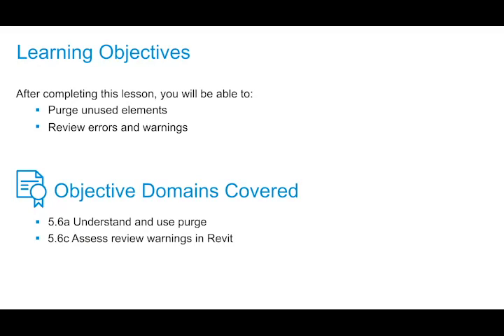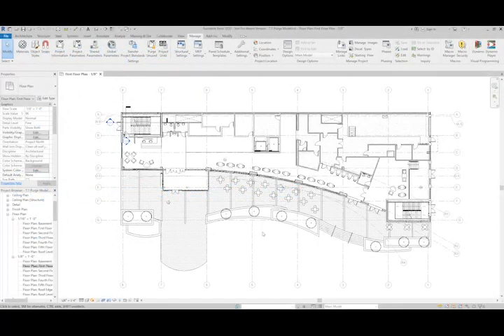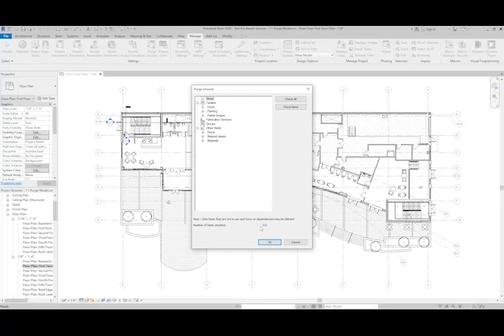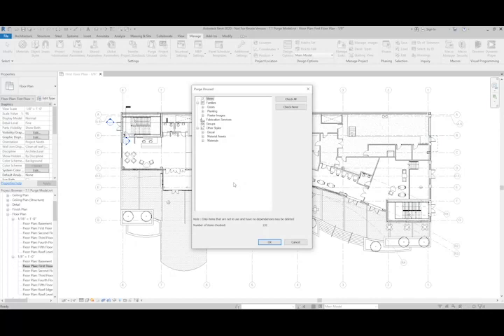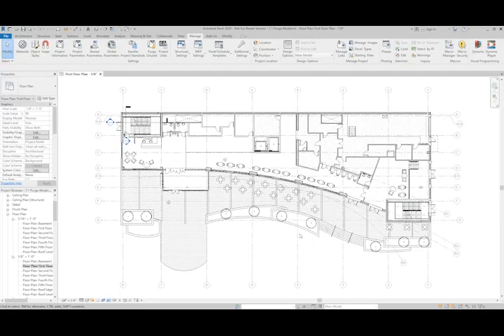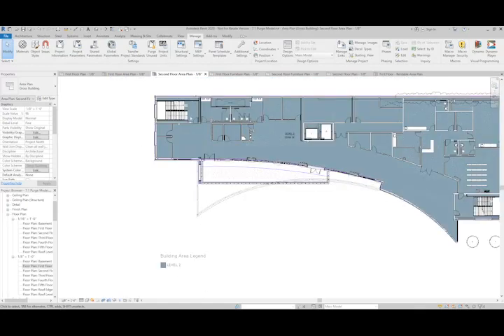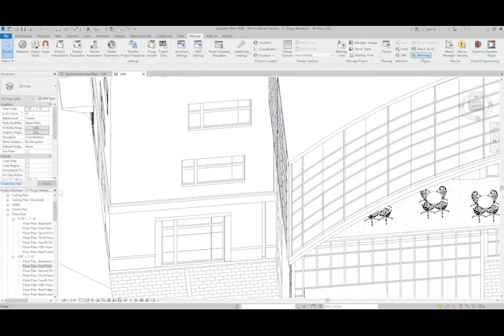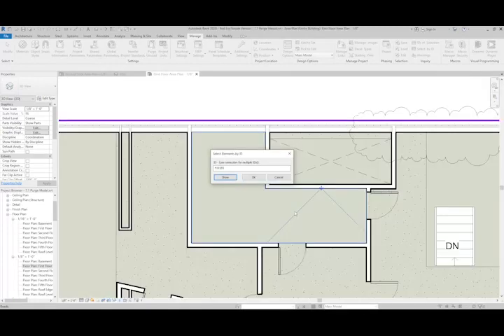Cert Prep for Autodesk Certified Prof. Revit for Architectural Design Lesson 7: Model management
After completing this lesson, you'll be able to:

Purge unused elements
Review errors and warnings
Objective Domains Covered:
5.6a Understand and use purge.
5.6c Assess review warnings in Revit

Prove to potential employers that you’re up to the task by becoming an Autodesk Certified Professional. This online course from Autodesk prepares you by offering an overview of skills that match what is covered in the Autodesk Certified Professional: Revit for Architectural Design exam. The video lessons are structured to match the exam’s objective domains and follow the typical workflow and features of the Autodesk® Revit® Architecture software, including sections on modeling and materials, families, documentation, views, and Revit project management. In the course, you'll review advanced modeling architectural topics and work with walls, floors, roofs, ceilings, stairs, columns, and rooms. You'll also gain an understanding of exam topics such as family categories and types, phases and design options, schedules, and worksharing. Brush up on selection sets, detail components, color schemes, levels and grids, and much more.

After taking this course, you'll be able to:

Work with architectural and site elements, element materials, selection sets, and rooms and areas.

Create and manage views and annotations, work with families, and develop schedules.

Use workflows and processes such as worksharing, exporting and printing, and project maintenance and management.

Demonstrate the skills and knowledge required for taking the Autodesk Certified Professional: Revit for Architectural Design exam.